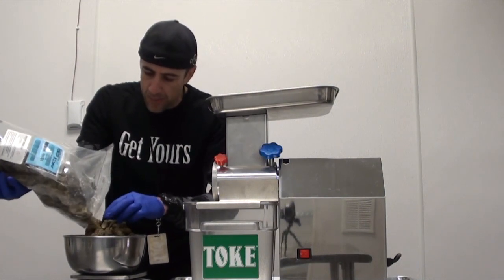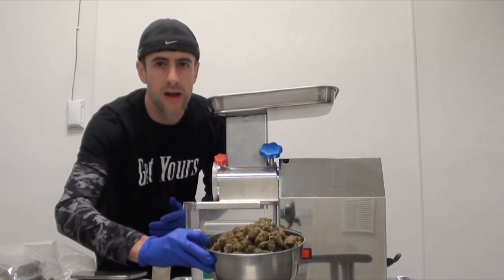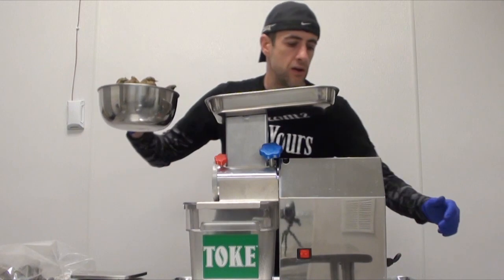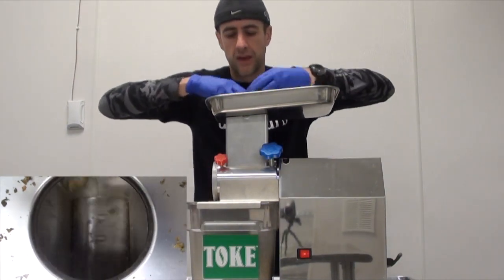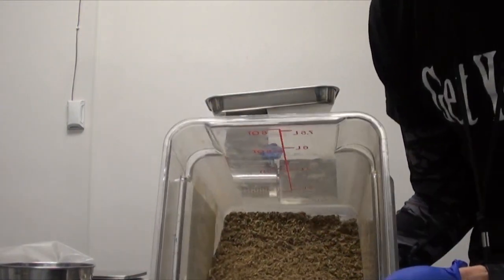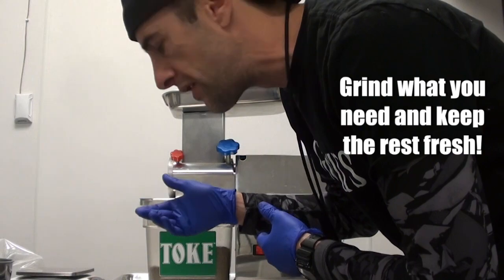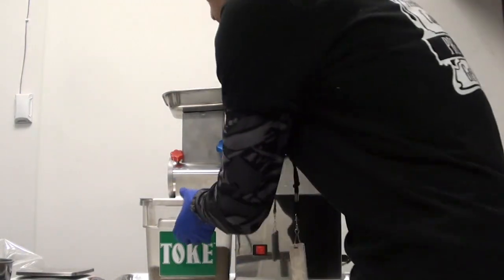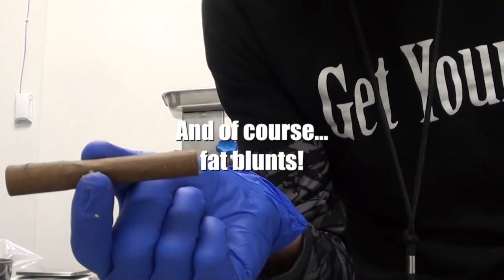Commercial Cannabis Grinder & Industrial Hemp Shredder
Herb shredder for cannabis and hemp grinds.